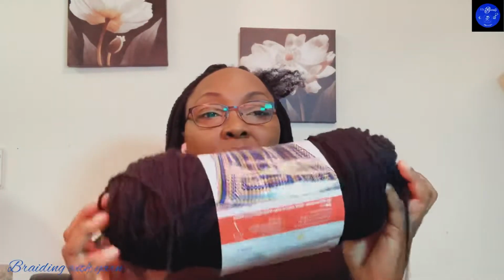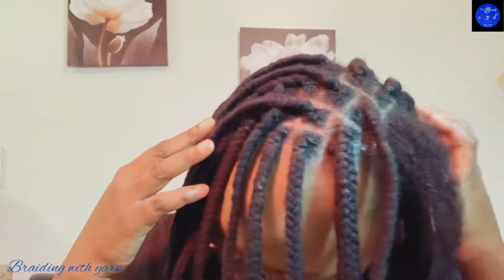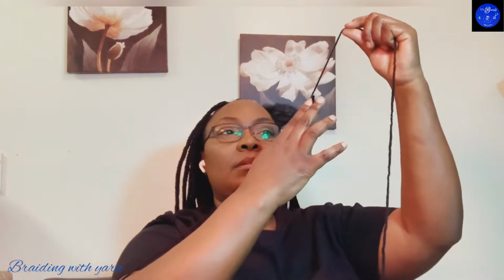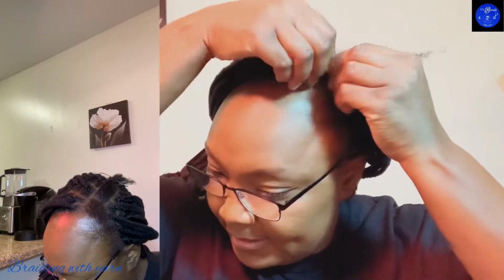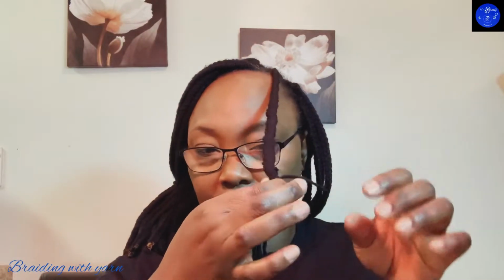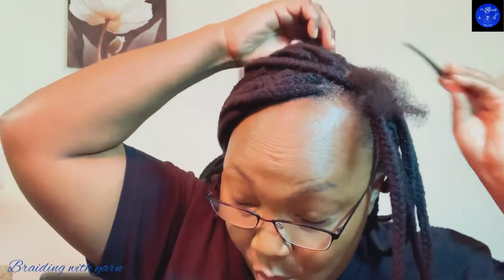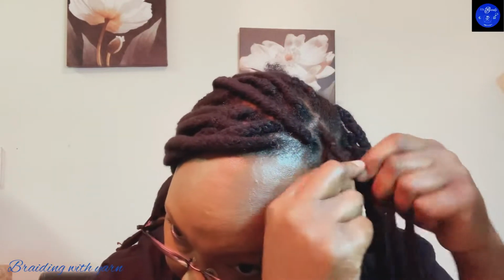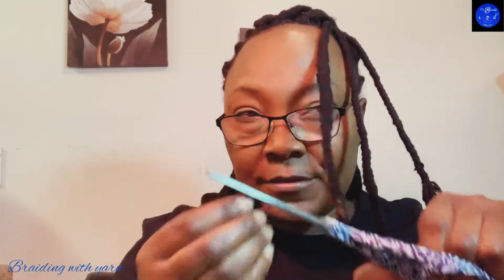BRAIDING WITH YARN 🧶 ( Beginner friendly)